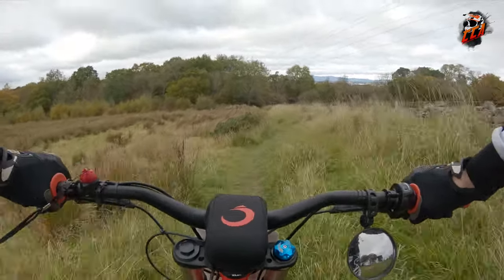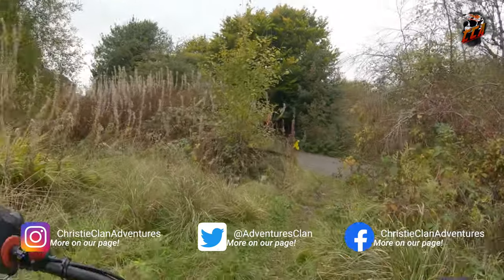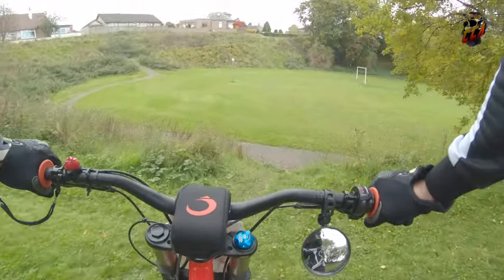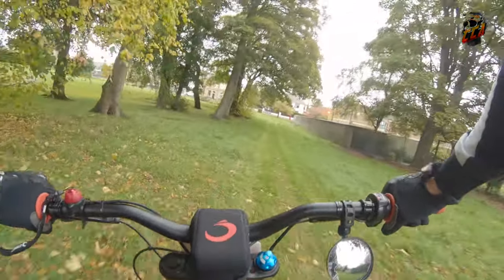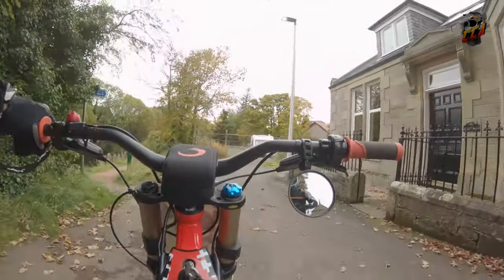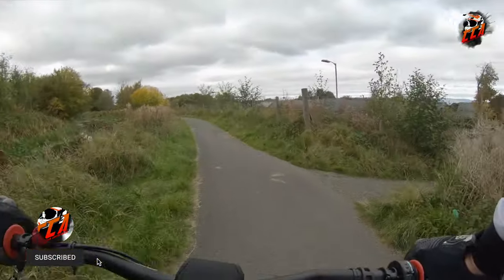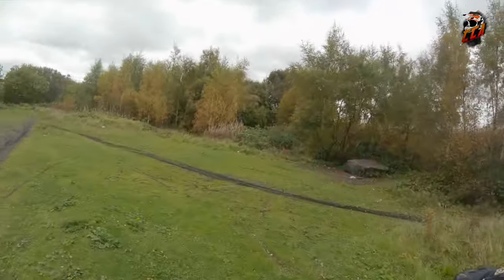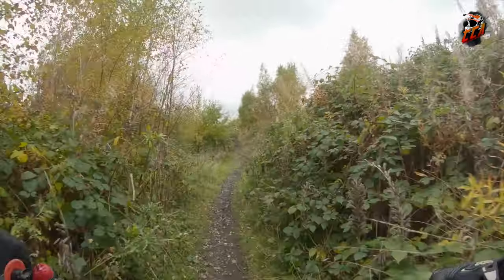RIDE IN LOCAL AREA | MADDISTON | BRIGHTONS | REDDING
This time a video from the weekend, where i went out on the Oset 24 R around my local area. Starting at a local hill and field in Maddiston, then to Brightons Quarry Park, followed the Union Canal to the old Brickworks and Bing at Redding..👌😎👍

Other videos to follow on other mics, and all the equipment we use to make our videos. Sub and ring bell to be notified when they go live.

📒 Show Notes  📒
1️⃣ £10.99 from Amazon - Foam Windslayer Housing Case for GoPro Hero 8 Wind Noise Reduction Sponge Protective Cover Windscreen for Audio Video Recording.

Support us: Thanks to everyone who helps keep this channel going!

This is gonna be a going to be a good one!

THOR MX gear.

▶️ About Us:

Christie Clan Adventures, are back with another sick video! We upload weekly videos of our adventures on electric, Enduro, MX and Mountain Bikes! We are also now doing reviews of the products which we use to make our videos, which we hope helps. Peace!